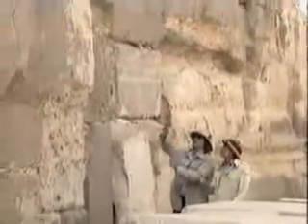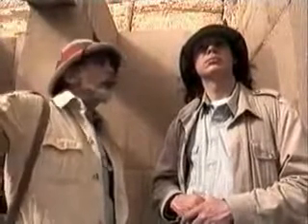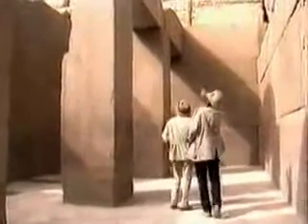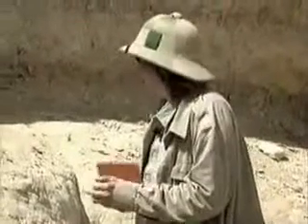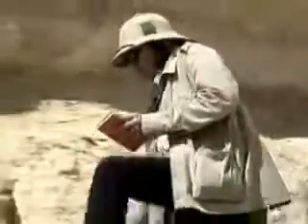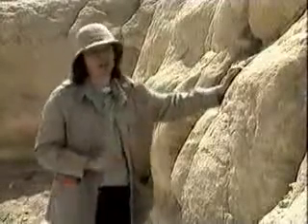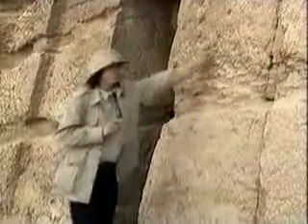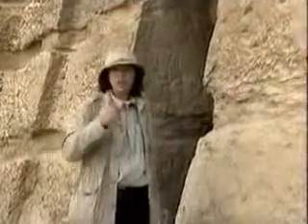sphinx John west 2 to AVI clip3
Nile Valley Travel is a well established, dynamic and reputable company fully specialized in incoming tourism services in Egypt. With over 25 years experience in the tourism industry, our management guarantees the highest quality professional travel services in the country. With a variety of standard travel packages and the ability to customize trips to meet all your clients' needs, our company will make your millionth trip to Egypt as interesting and intriguing as the first.